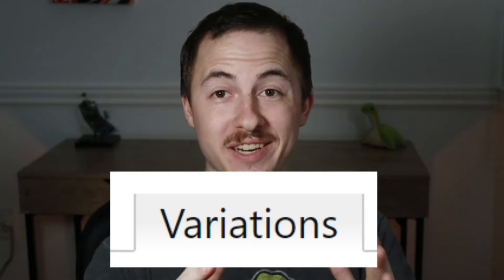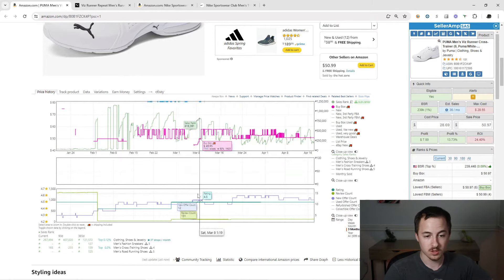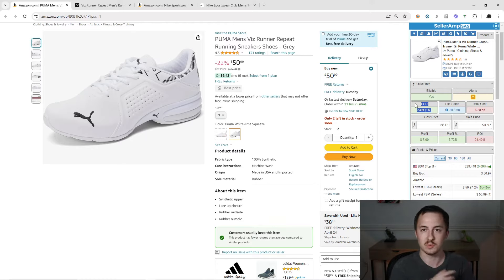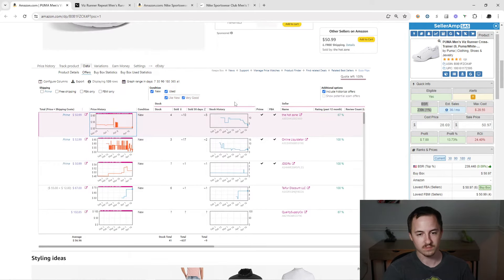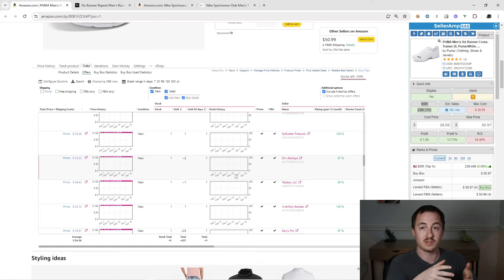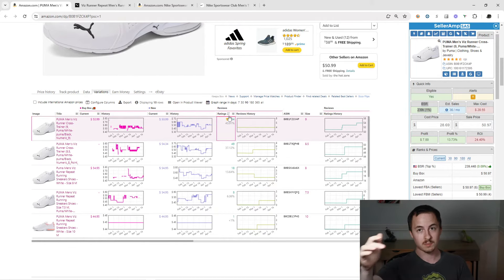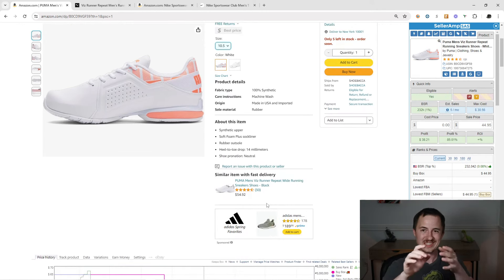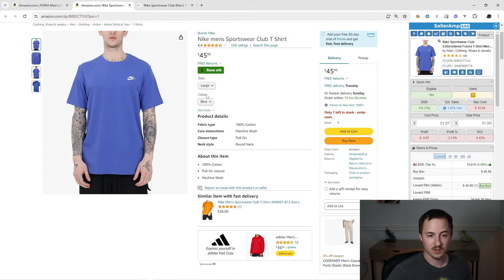How to Read Keepa Variations For Amazon FBA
If you like free stuff or Making money

In this Video you learn how to read Keepa Varriations using Keepa and Seller amp. In this video you'll also learn how to tell if a product is profitable for amazon fba